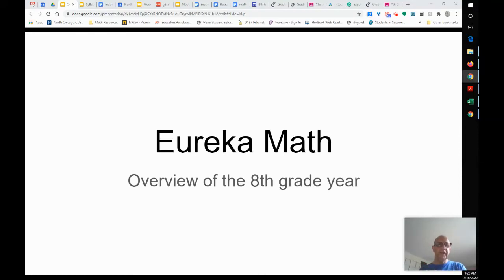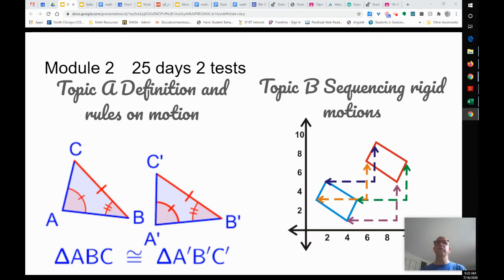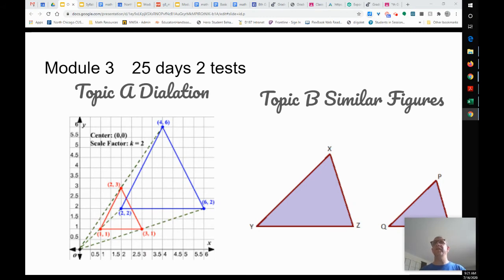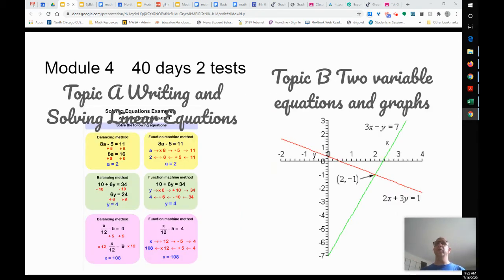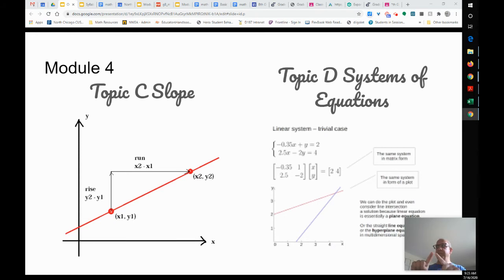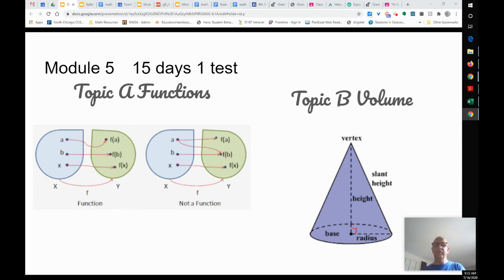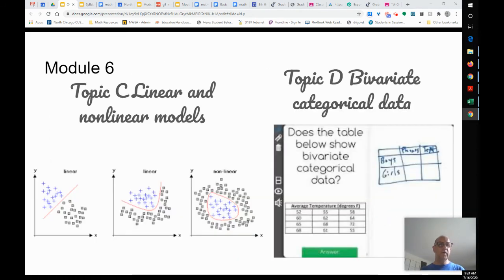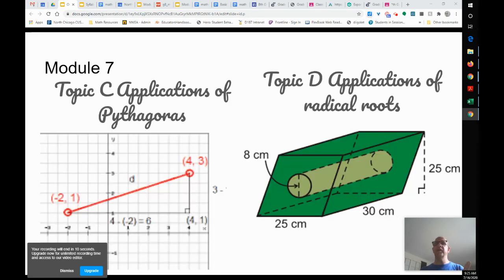8th grade math overview Eureka Math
A quick overview of what we will learn in 8th grade math this year